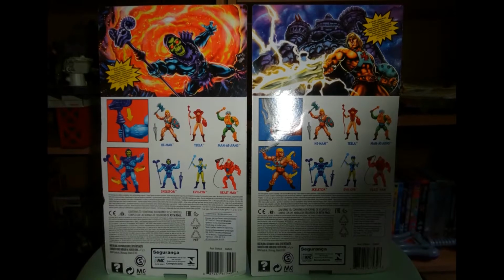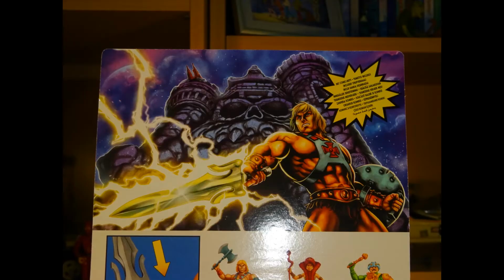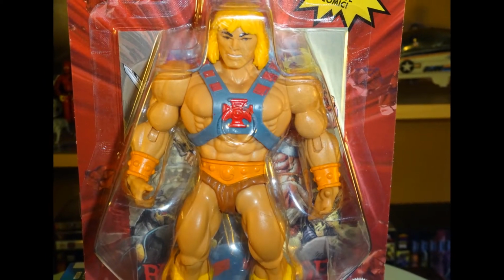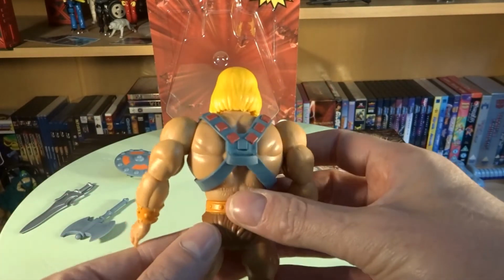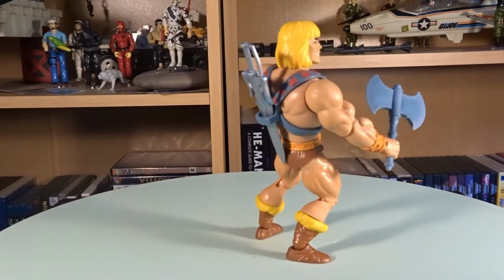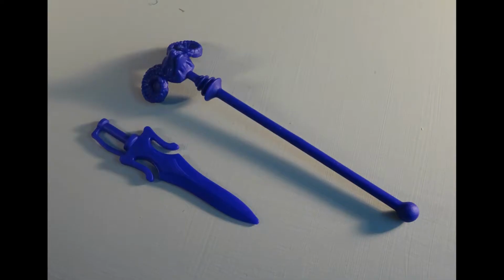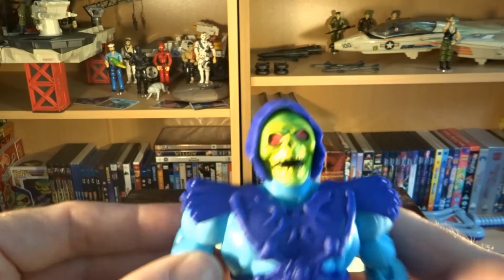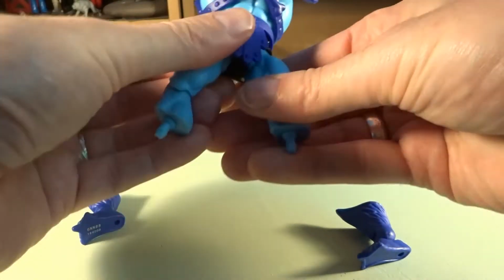The New MOTU Origins He man and Skeletor figures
In this video we take a closer look at the 2020 Masters of the Universe Origins He-man and Skeletor figures, made by Mattel.
These figures are based on the 80's originals but have way more articulation.
So happy Mattel got it right on these figures and I hope to collect many more.